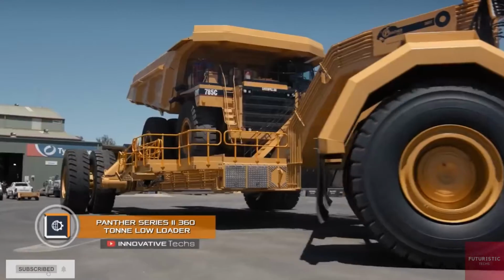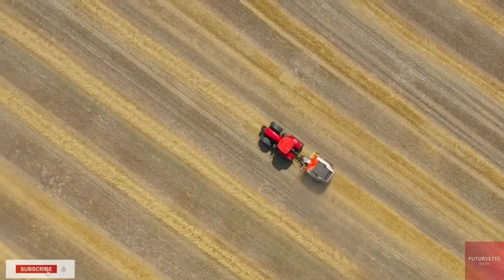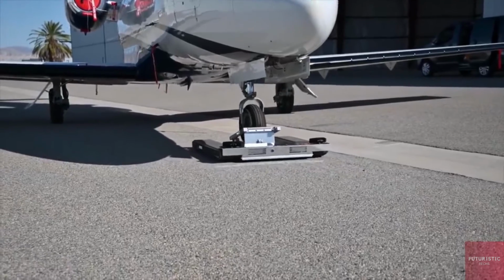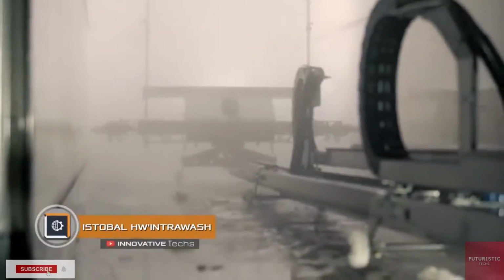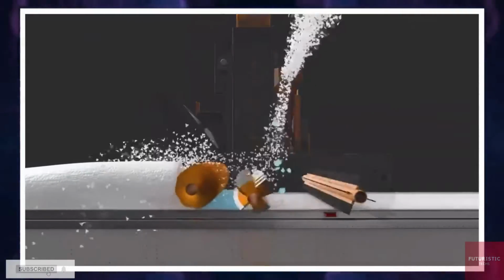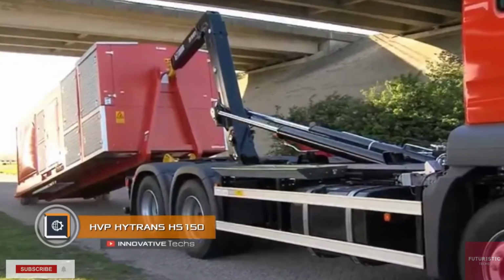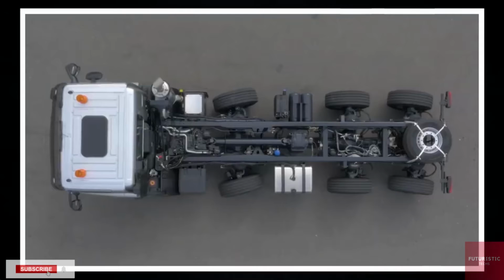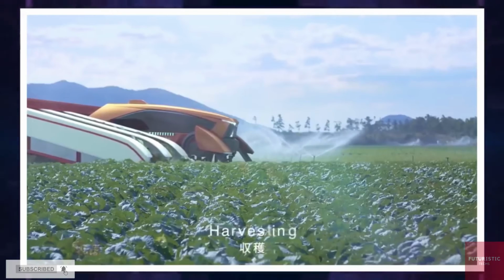The Worlds Best Futuristic Machine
Just when you think you’ve seen it all, something new and amazing gadgets come out that completely rock our world. We at Futuristic Tech love the tech of the future. But who likes waiting around for things to be released?

*The most massive machines that mankind has ever conceived!